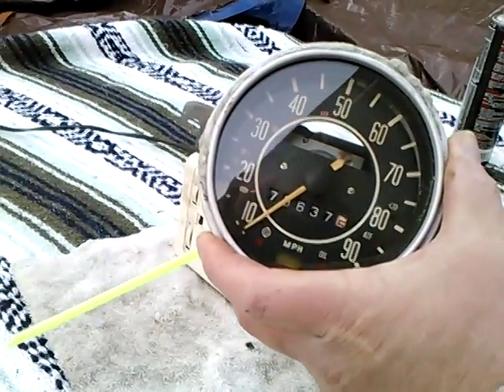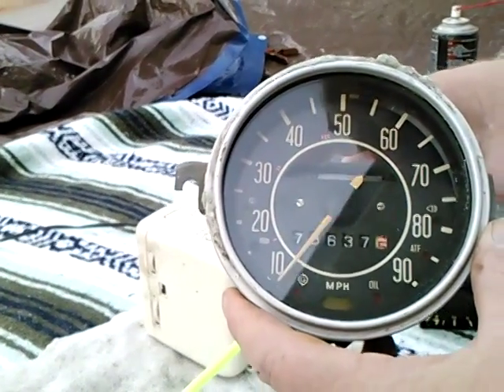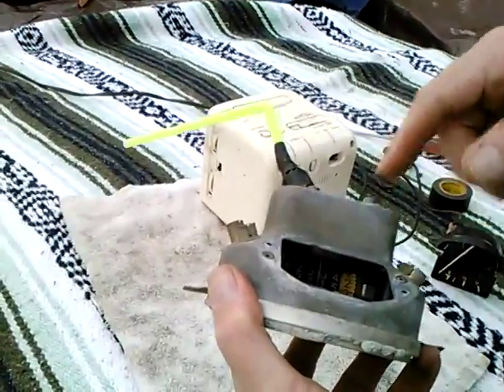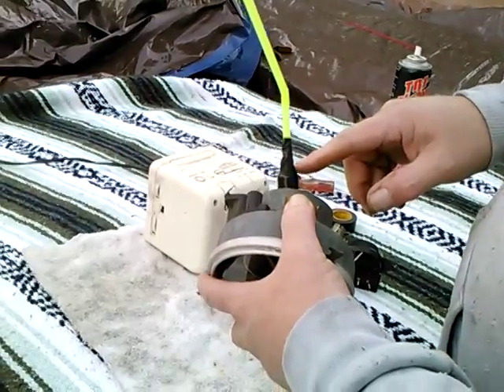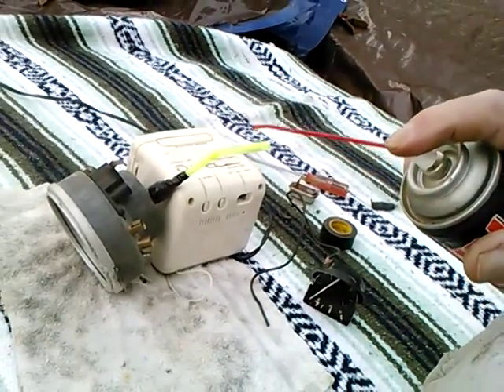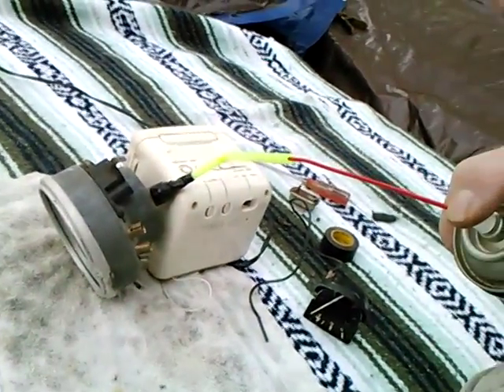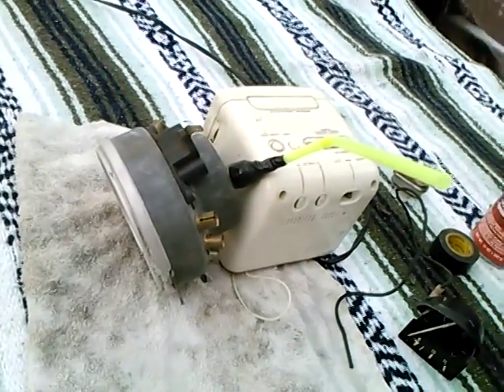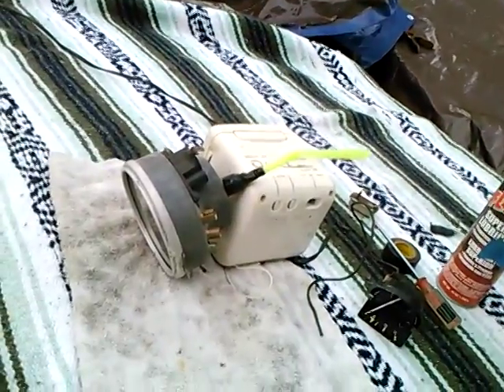How to Lubricate a VW Air-Cooled Bug Speedometer - MOV389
This worked for me and might work for you.  Gravity and capillary action will draw the Tri-Flow into the noisy mechanism inside.  I've had two VW speedometer get very noisy, the one in the car now I fixed this way.  Gotta be careful though to not let the Tri-Flow migrate to the speedo face or odometer number wheels.